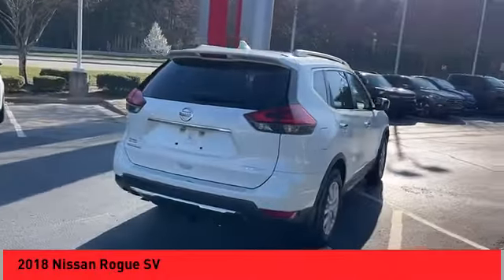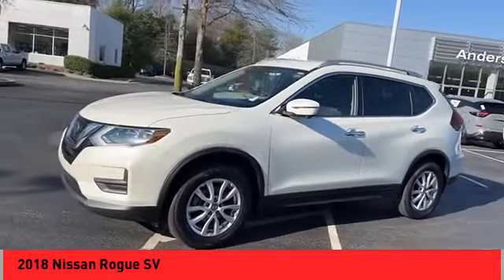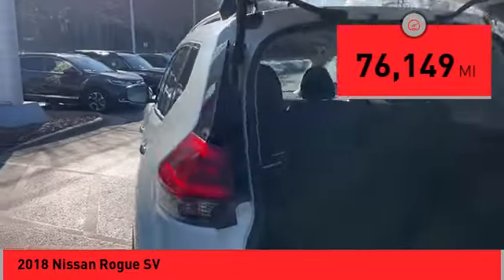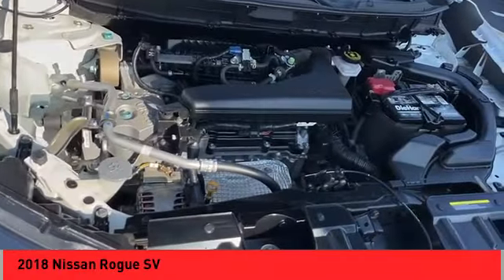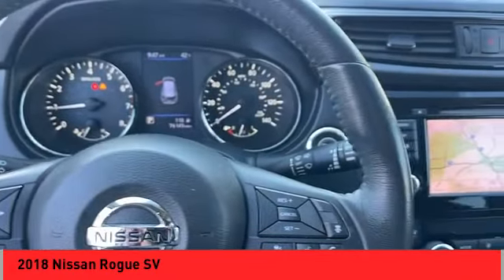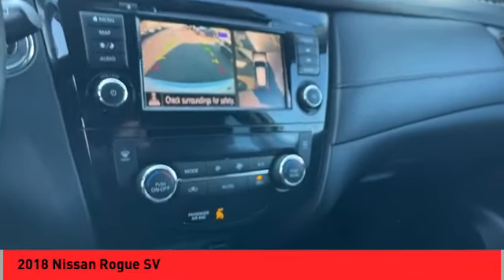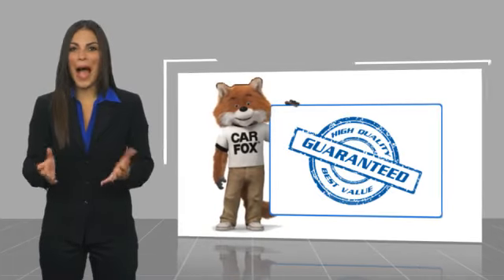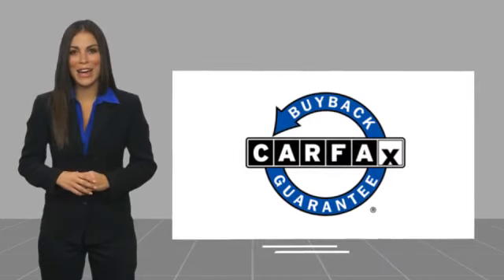2018 Nissan Rogue Asheville NC 7JP516123P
2018 Nissan Rogue SV

Recent Arrival! Clean CARFAX. 2018 Nissan Rogue SV Pearl White **Available at Fred Anderson Nissan of Asheville. Call us today at **, * FREE OIL CHANGES!, LOCALLY OWNED AND SERVICED!, FULLY SERVICED!, Navigation, Aux Audio Input, Alloy Wheels, Power Driver Seat, Bluetooth, Android Auto, Apple Carplay, Keyless Entry, Back Up Camera.brAWD CVT with Xtronic 2.5L I4 DOHC 16V 25/32 City/Highway MPGbrAwards:br * 2018 KBB.com 10 Best SUVs Under $25,000brQualifying Non-Certified Used Nissans bought here and serviced at a FAMILY STORE receive our FULL ANDERSON FAMILY PLAN at NO COST to YOU! Our full family plan includes: 3-Day Vehicle Exchange*Lifetime Oil Changes*Lifetime Service Loaners (with $300+ Service)*Lifetime Car Washes(with Service)*MUCH MORE! (Value exceeds $1,000 in first years of ownership) Call us at , go or visit us at Fred Anderson Nissan of Asheville - 629 Brevard Rd Asheville, NC 28806 to learn more! Our # 1 goal is to help you find the vehicle you love at a price you can afford wrapped in a deal you don't want to walk away from. All prices exclude tax, tag, license, title, and registration for your state; NC inspection (up to $30 on used vehicles), and admin ($699) fees. All vehicle internet pricing is subject to change and requires standard financing through NMAC. From time to time in the transfer of data on the internet there are errors, the dealer is not responsible for errors in advertised price. See dealer for complete details.brbrWelcome to Fred Anderson Nissan of Asheville - We're so happy you're here! Whether you stopped by because you are looking for a reliable, honest Nissan dealership in NC, or you're just browsing for your next dream car, we are ready and willing to do whatever we can to help make your experience a truly exceptional one. We typically stock over 300 new and 100 used vehicles DAILY and work with over several different banks to help ensure you get your best deal! (Prod